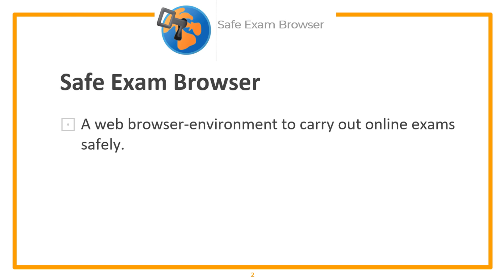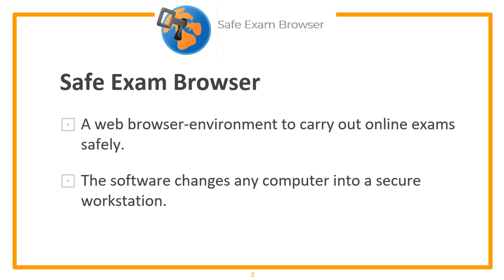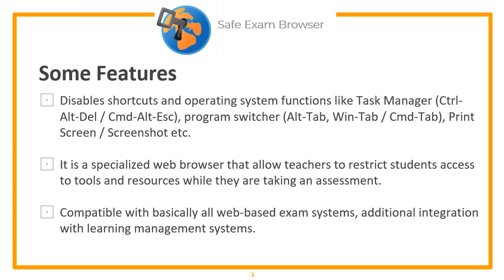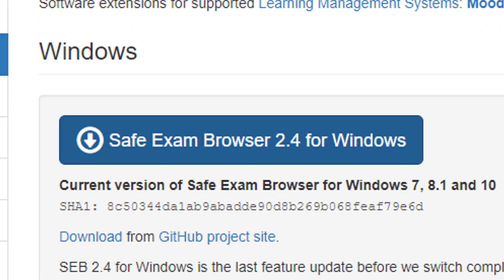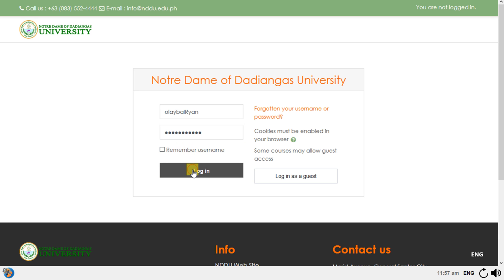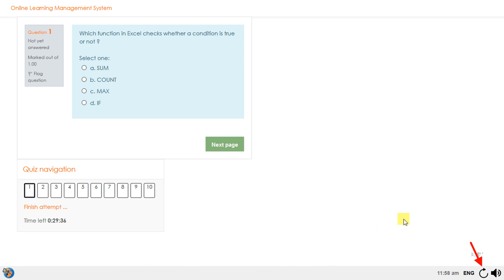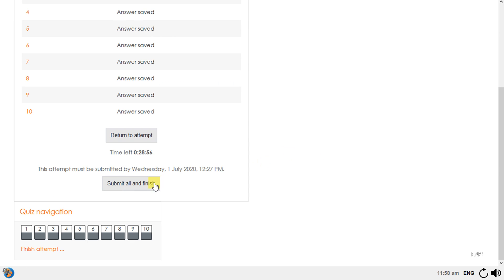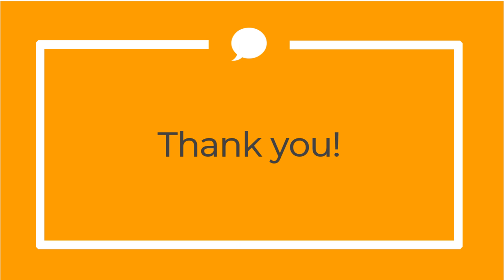Student's Guide on How to Take an Exam using Safe Exam Browser